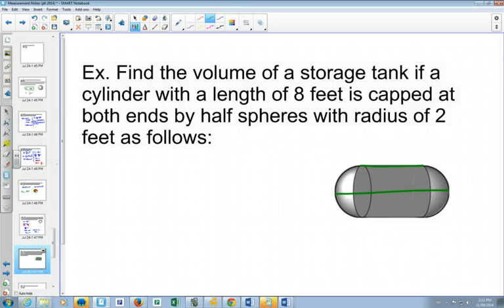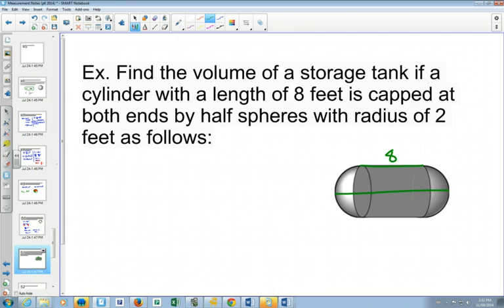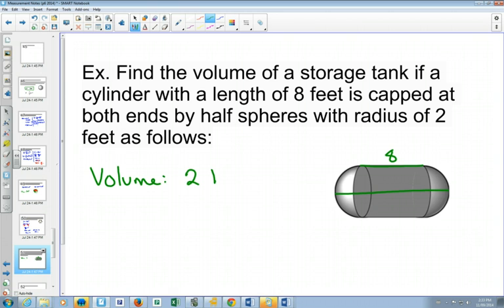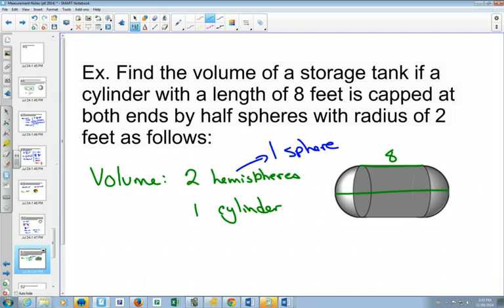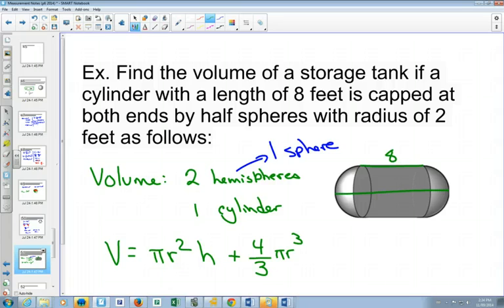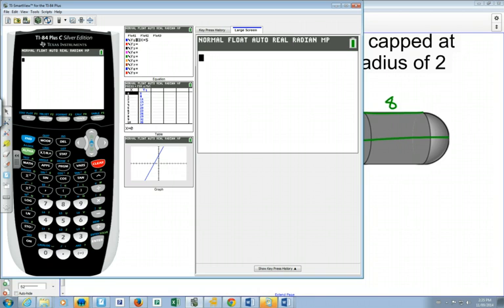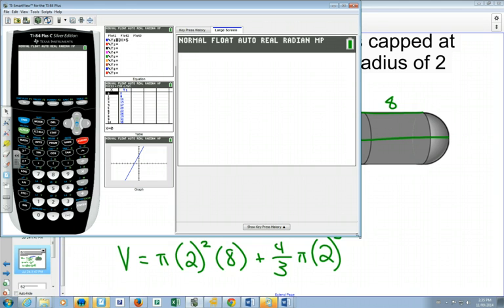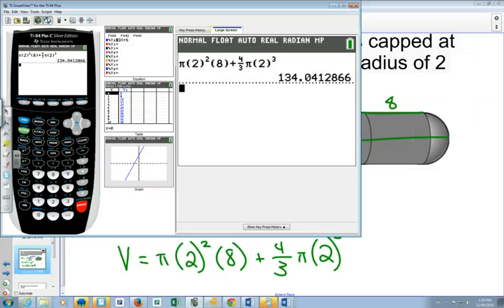Spheres SA and Volume Example 4